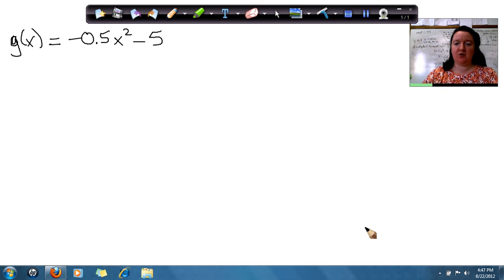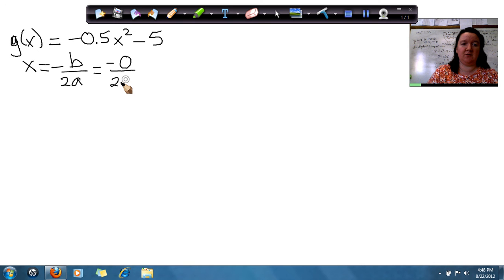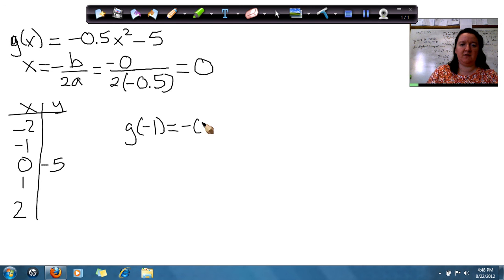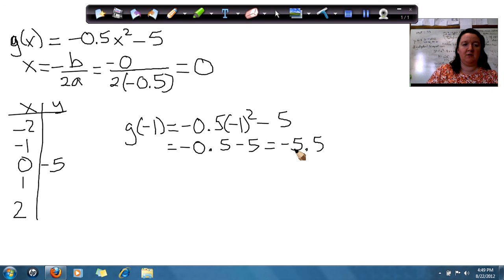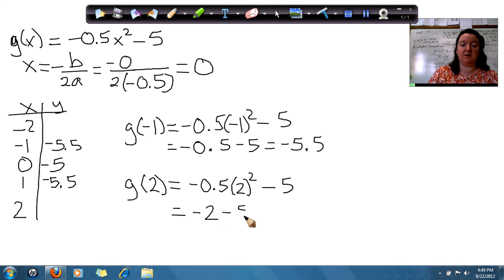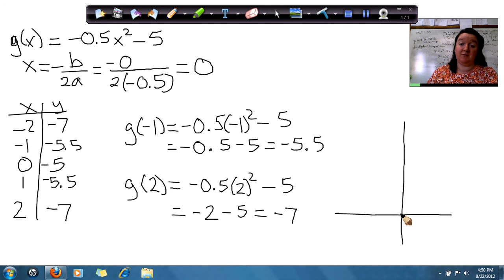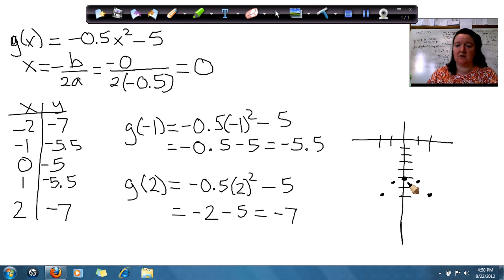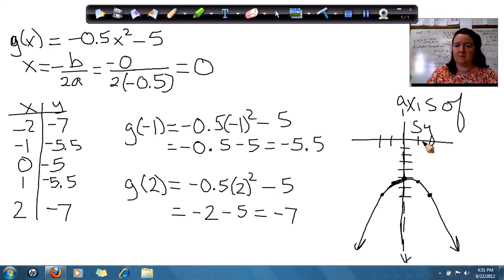Algebra 2 p 7 number 48